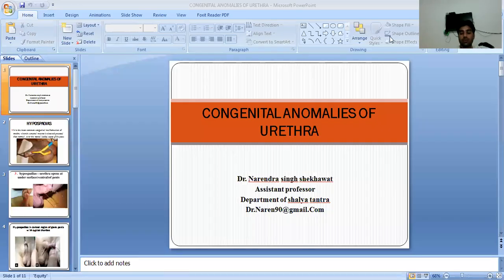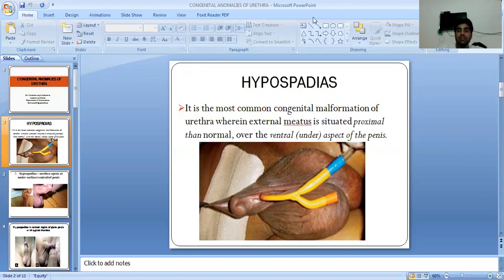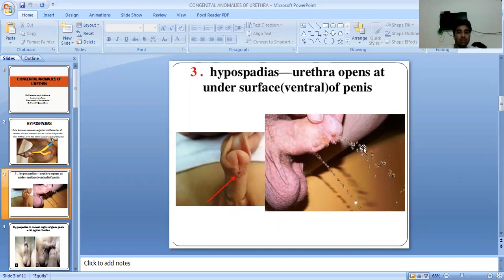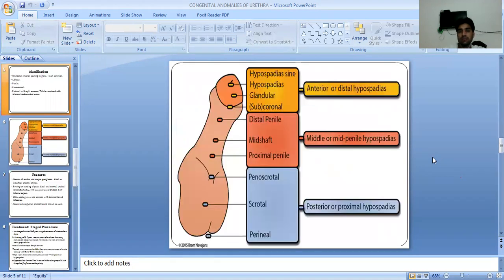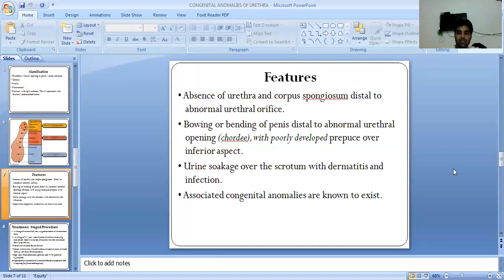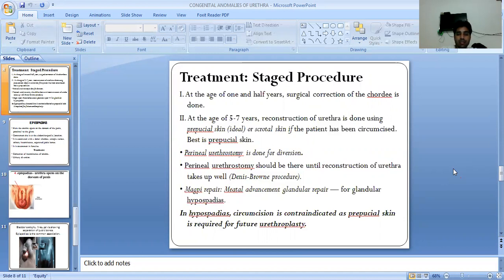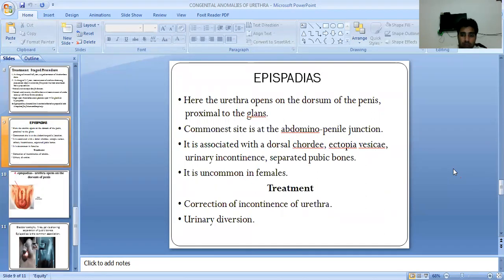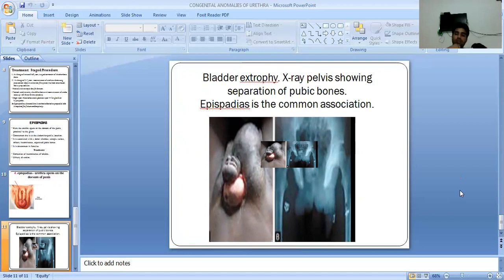JAYOTI VIDYAPEETH - congenital anomalies of urethra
NAME- JV'n DR. NARENDRA SINGH SHEKHAWAT
DEPT OF SHALYA TANTRA
TOPIC NAME – congenital anomalies of urethra